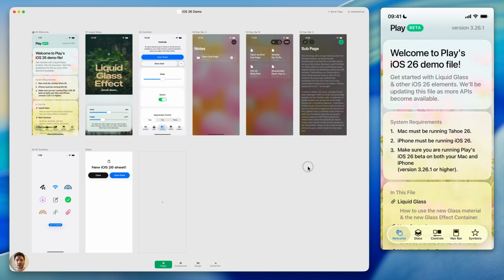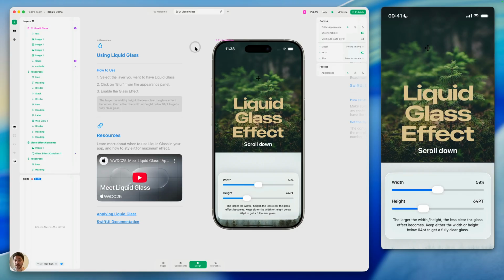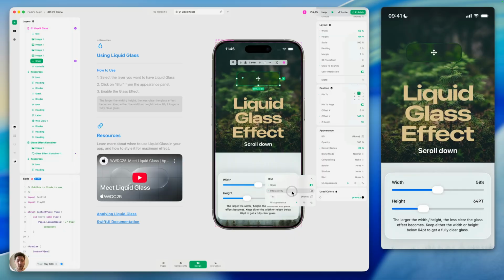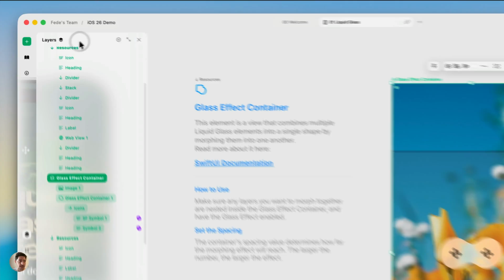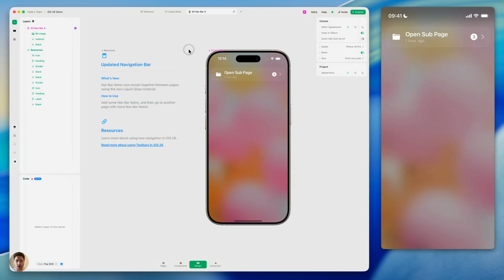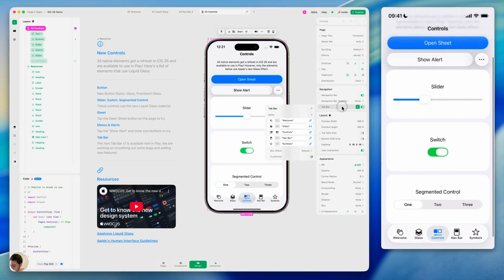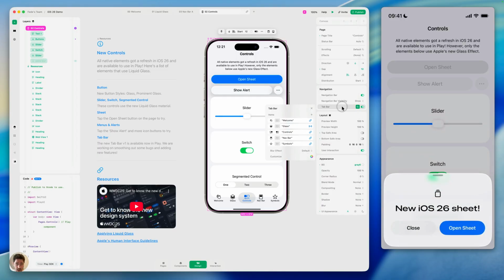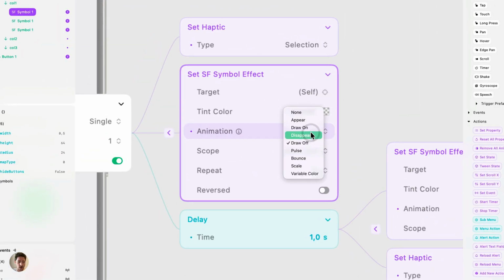Liquid Glass in Play Beta Overview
In this video, you'll learn how to design with the real Liquid Glass in the Play Beta version.

Play Beta introduces:

1. Liquid Glass Effect and a new element called -- Glass Container
2. New UI for Tab Bar, Nav Bar, and Native Elements like Sliders or Segmented Controls
3. New Properties and Actions for SF Symbol with the new Draw animation
4. As well as updates for Sheets

This is the first version of this beta and we will continue adding to it.

Chapters

00:00 - Intro
00:48 - Requirements
01:18 - Liquid Glass Effect
02:36 - Glass Container Element
04:04 - New Nav Bar UI
04:35 - New UI for Tab Bar & Native Elements
05:18 - Native Buttons
05:18 - New Native Sheets Detent Behaviour
06:12 - SF Symbol Updates & Draw Animation